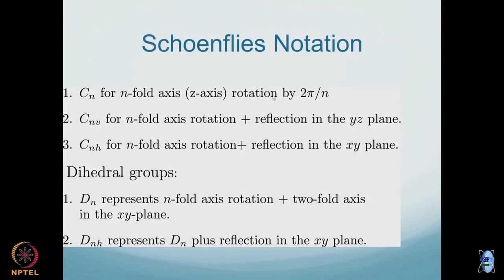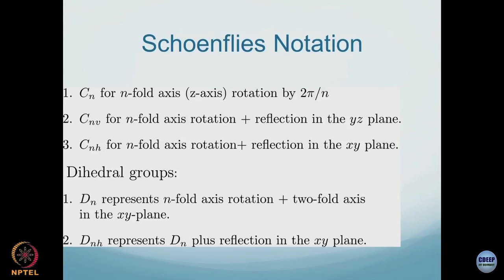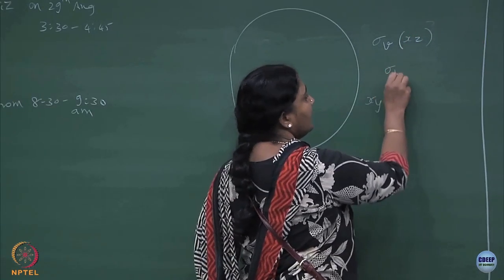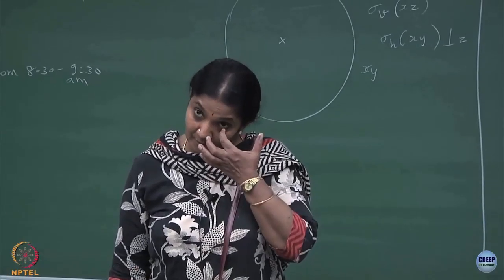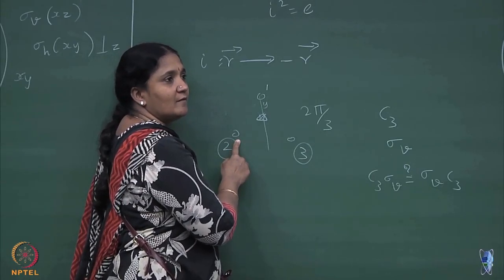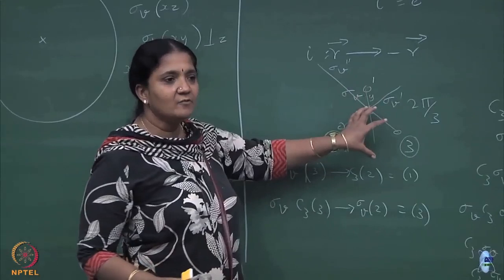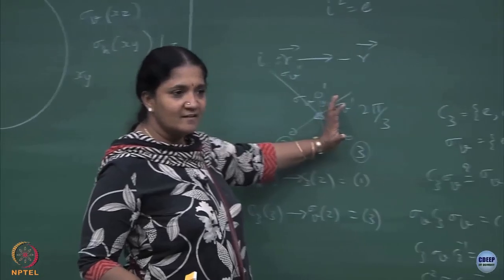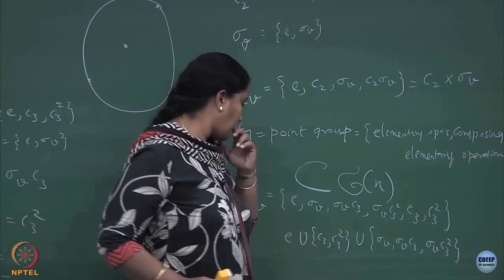Lecture 12 : Symmetries of Molecules, Schoenflies Notation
Symmetries of Molecules, Schoenflies Notation